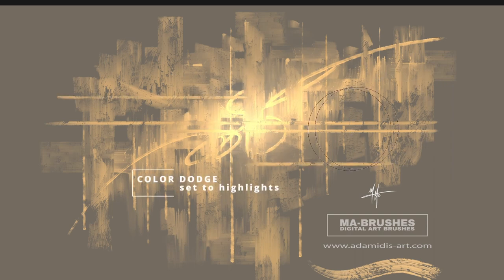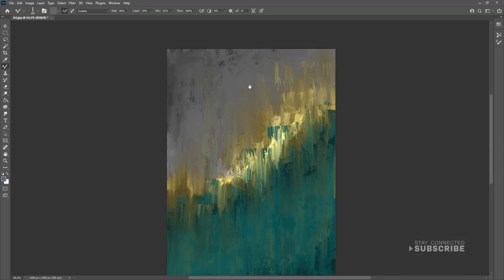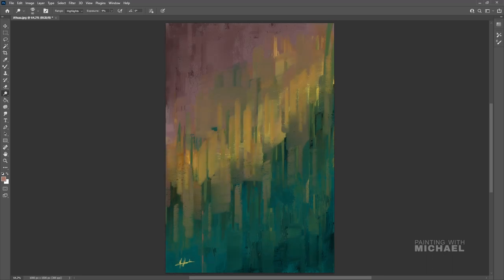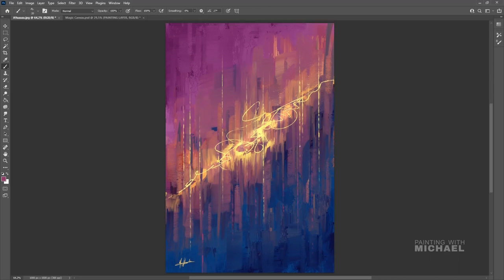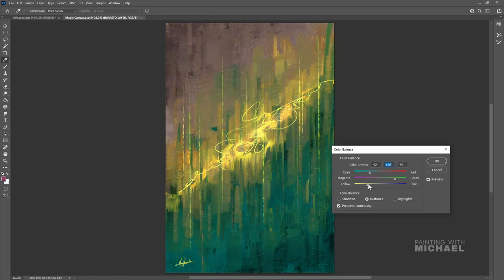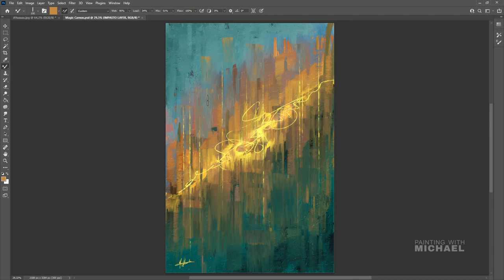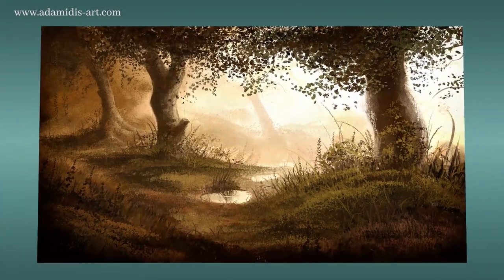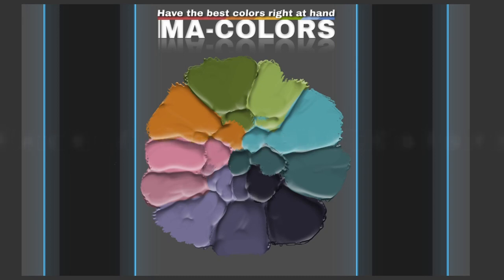DIGITAL PAINTING - Abstract Art with the MA Brushes!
Today, I want to show you how to paint a digital abstract painting like this! Often people ask me to do a video about digital abstract painting. I thought, it would be a great idea to do one because it's so much fun, and here it is!

Everything you see is painted in Photoshop with the ®MA-Brushes - Created for beautiful Fine Art, Concept Art, Portrait Art & Landscape Painting Art Paintings with Photoshop.

®MA-Brushes 416 Realistic Oil & Acrylic Brushes and 26 HQ Canvas Textures.

- Michael

Highly recommended watching:

Watch here the official promotional video of the MA-Colors -
full digital painting color palettes, helping you to paint the whole world in the correct colors!

Which brushes are the best for portrait painting out of the MA-Brushes?

Watch this, to see a very close look to one of my digital landscape painting courses: